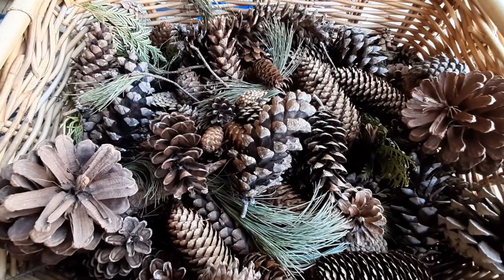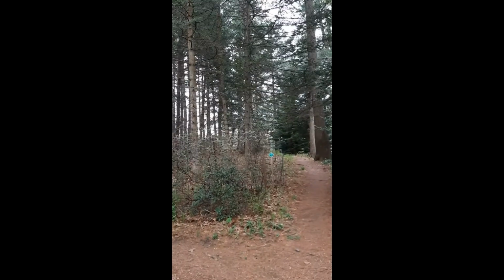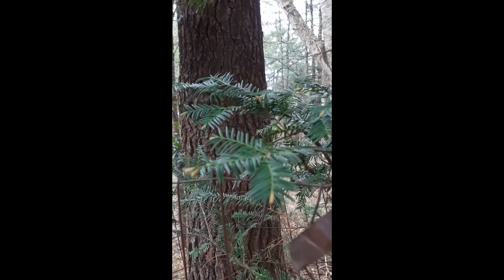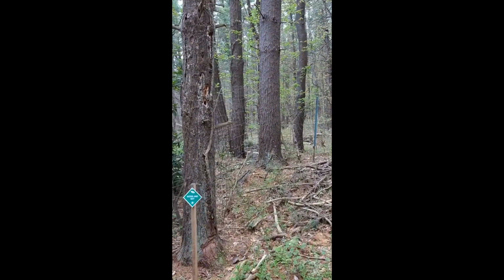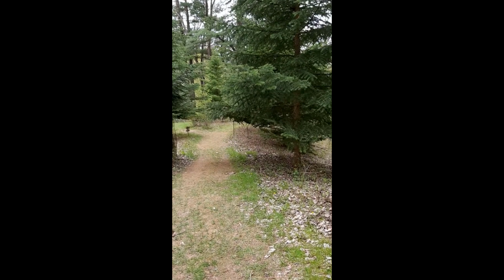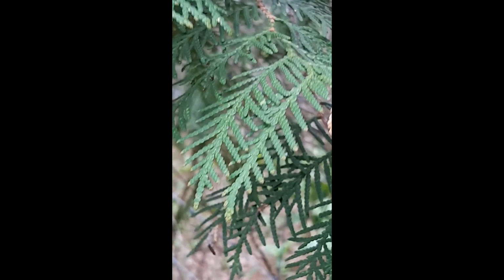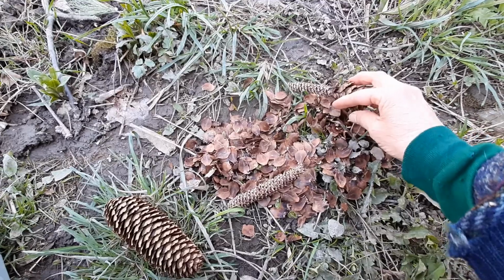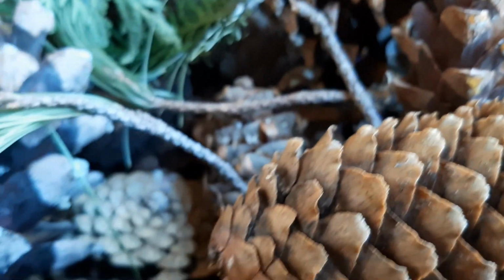The Pine Hollow Arboretum 10 Minute Field Trips- Pines